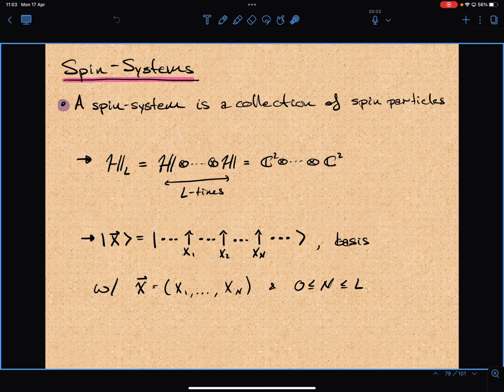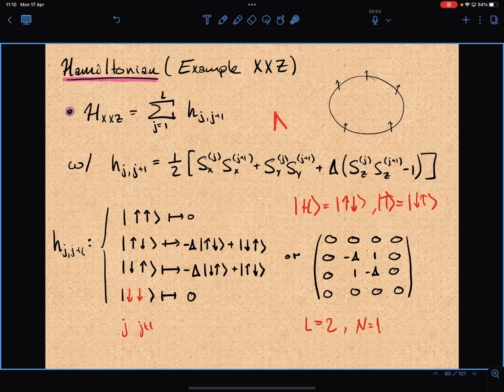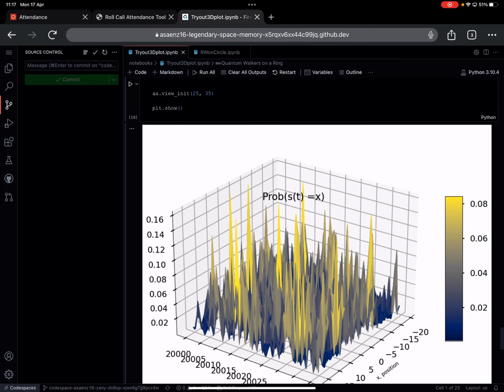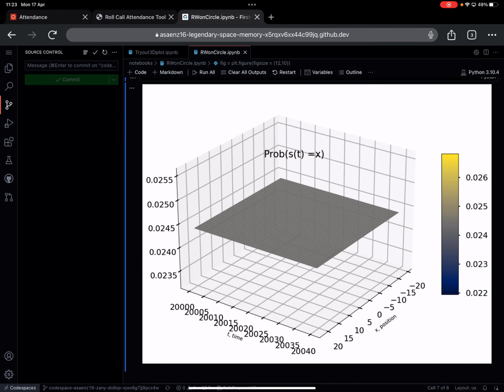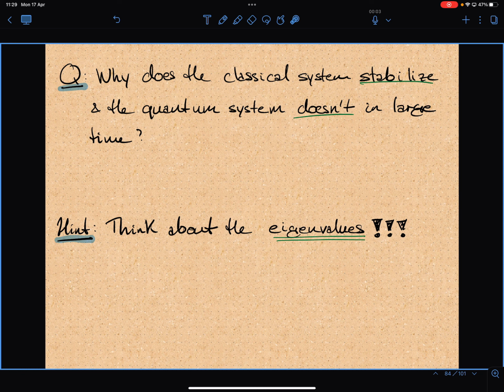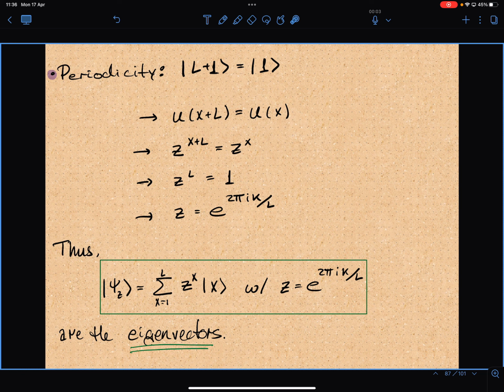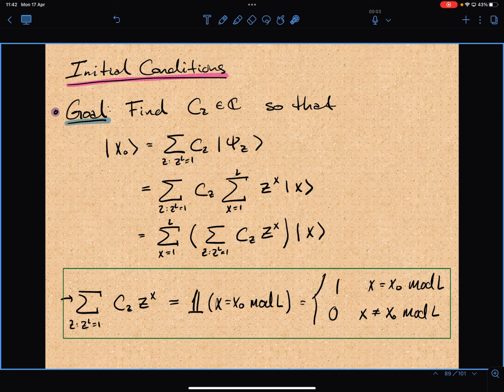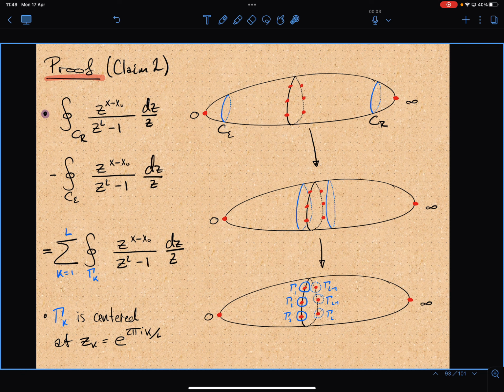[QC] Lec 6: Quantum Random Walker